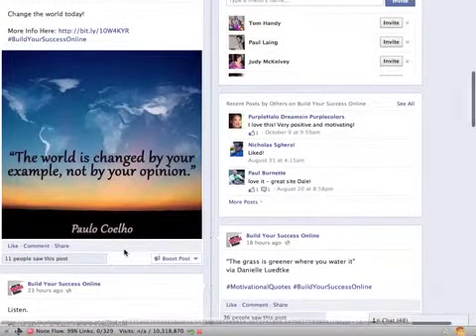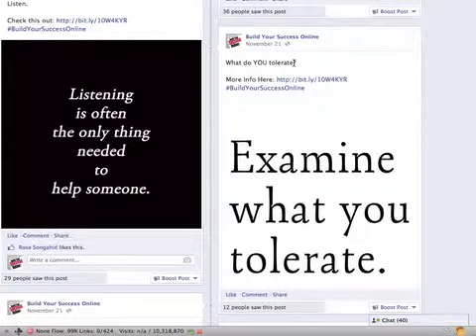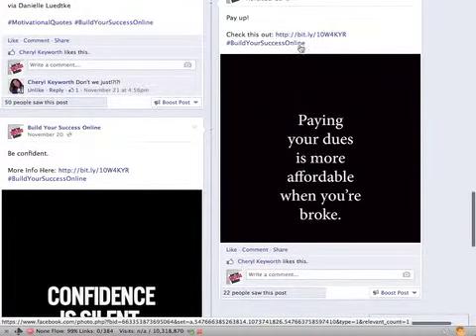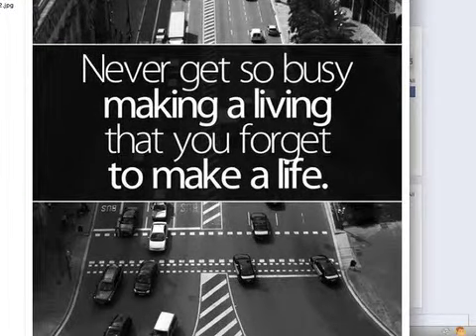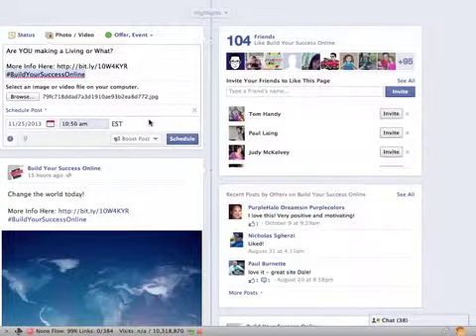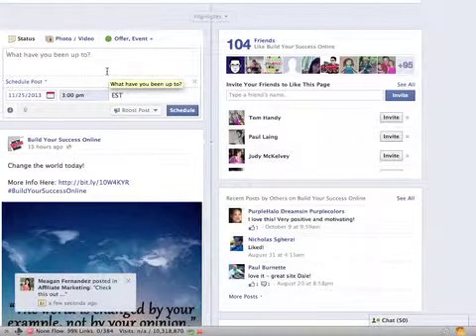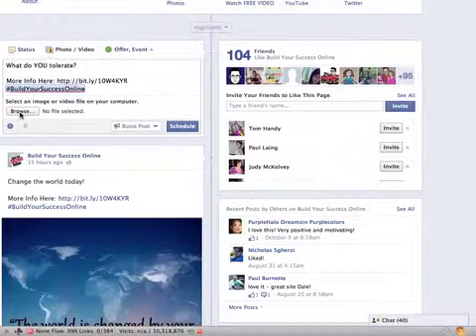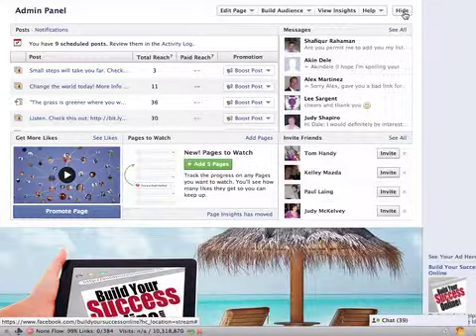How To and Why Schedule Facebook Posts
When it comes to getting the word out about what you do, the products you promote or even the kind of people that you're looking for to connect with online, Facebook posts are certainly one of the best ways to go.

Keep in mind that there's a lot going on in the background with Facebook interns of the algorithms that they use in order to rank your posts, and make sure that the appropriate number of people are able to see it, based on the strength of the post itself.

There used to be a system that FB used called EdgeRank which calculated edge weight, affinity score and time decay to know where to place your posts in people's news feeds. One of the new tools they are using actually allows for your posts to be "re-born" if they are popular enough to warrant Facebook giving them a second chance later on. This is great for online marketers who attempt to get traffic and leads from all over the world because a post that I schedule for early AM in North America could then resurface later in the day and be available for folks in India or Asia to see and enjoy.

When you're ready to start posting on your Facebook fan page, first try to find some interesting and engaging images from somewhere like Pinterest, and figure out a timeline for scheduling these posts. You want them to appear throughout the day, and get as much engagement from your visitors as possible. Don't forget to test test test all of the time and find the best windows of time for your posts to appear.

Once you have your images organized and ready to post, you can begin the task of actually scheduling them. Use the scheduling tool that I have outlined in the video (above), and get your posts all scheduled for the week ahead. That way, you can go about working on other projects throughout the week and you don't have to worry about whether or not your posts are appearing when you want them to.

With the new scheduling tools that Facebook has recently introduced, I have found that I can cut my posting time down to less than half the time I was spending before. This is a significant amount of time, especially for those of us who are only working at our online businesses on a part time basis.

Cheers,